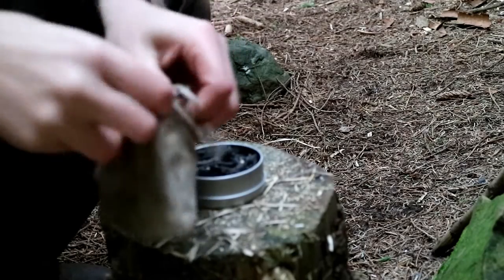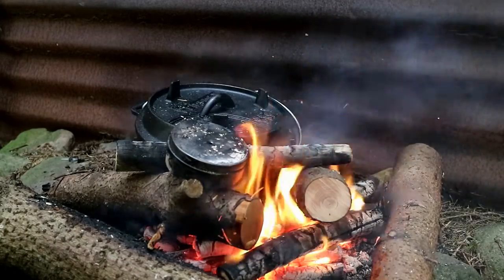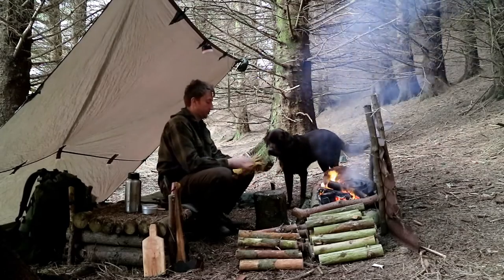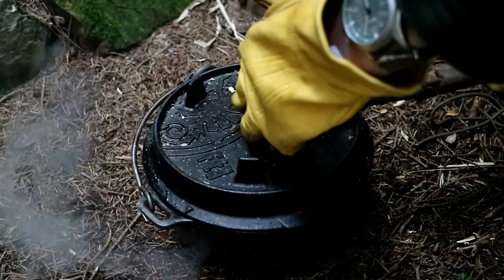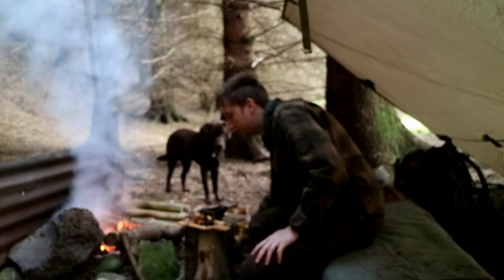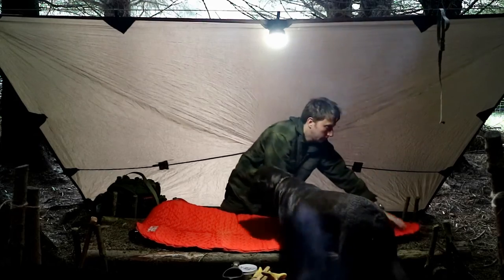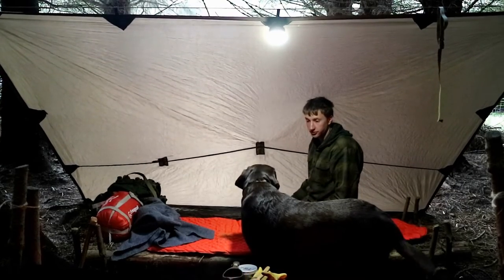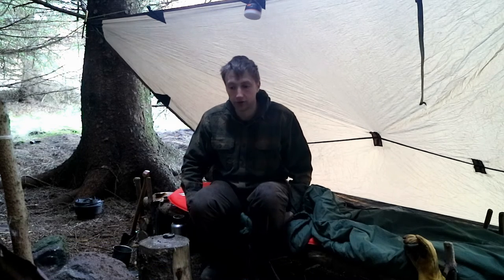Solo Bushcraft Wild Camp - Part 2 | Flint & Steel Fire | Dutch Oven | Roast Dinner | Wild Camping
Hi folks, this is "part two" of a wild camping trip I did while visiting Scotland over my birthday. I spent the night at my bushcraft camp in the Ochil Hills. Flint and steel fire, making char wood, roasting lamb in the dutch oven and a minor injury that required a little first aid attention. It was a really chilled evening, a bit chilly through the night, but all in all... a great birthday. I hope you enjoy the video folks, I'm really thankful for you taking the time to watch. Take care.

Filming/Editing Equipment:
Edited on Corel Video Studio X9